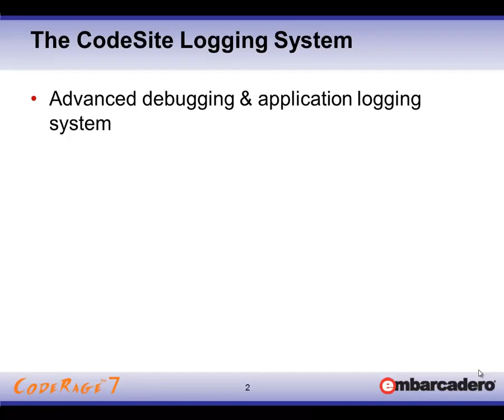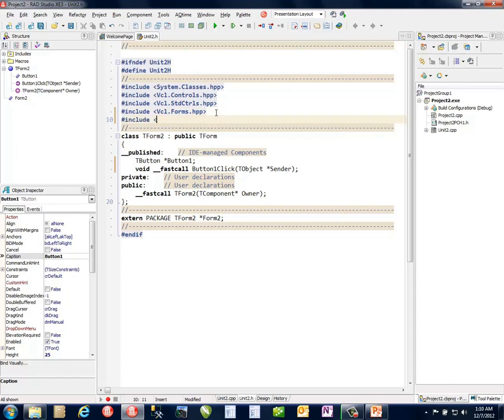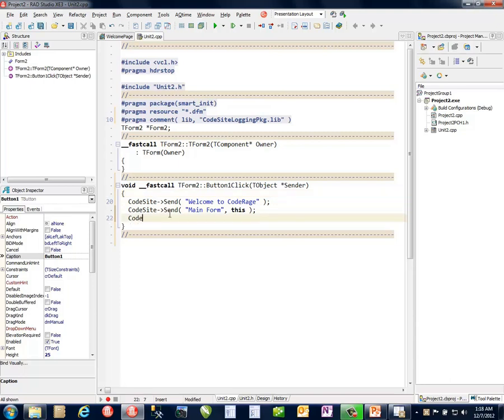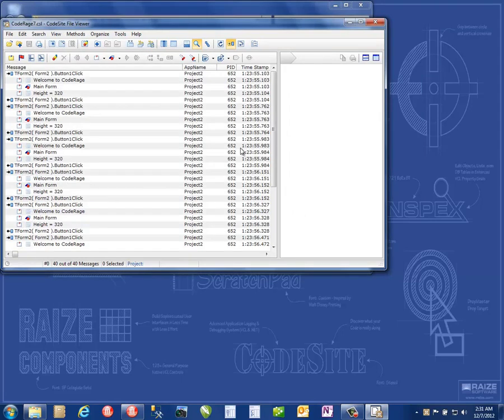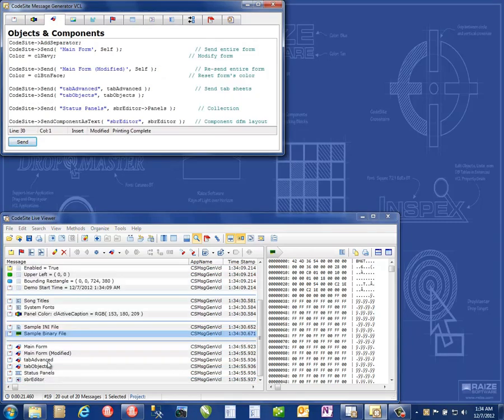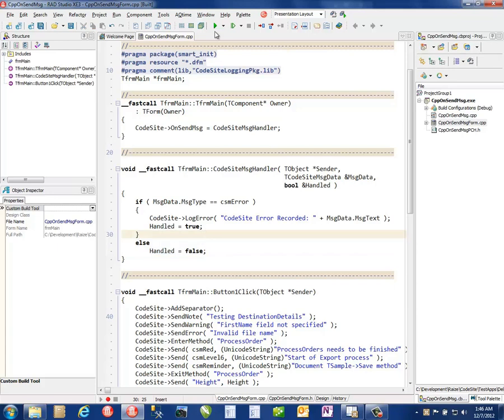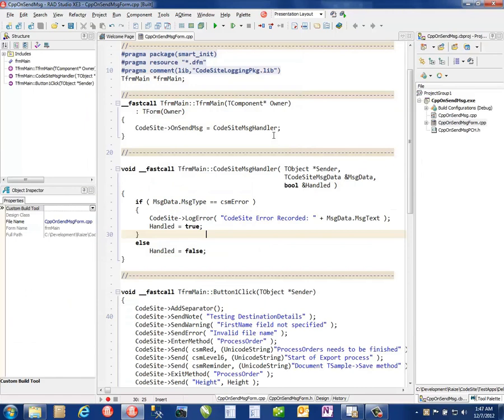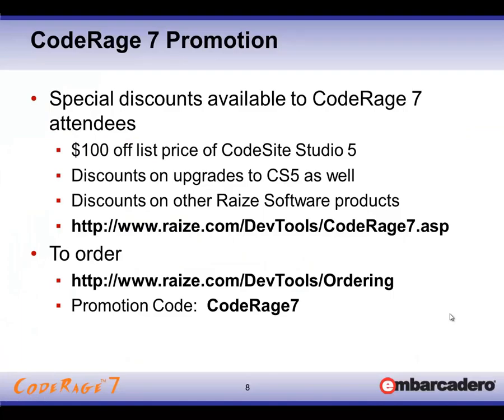Ray Konopka - CodeSite Express vs CodeSite Studio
CodeRage 7: Monday, December 10, 2012 - 3pm PST
Ray Konopka - Raize Software - CodeSite Express vs CodeSite Studio

CodeSite is an advanced debugging and application logging system that gives developers deeper insight into how their C++ code is executing. CodeSite Express, which is included in RAD Studio, provides core logging functionality but does not include the full range of capabilities that are available in CodeSite Studio. In this session, the core functionality of CodeSite Express is demonstrated using C++Builder XE3 along with a several examples of the more advanced features of CodeSite Studio.